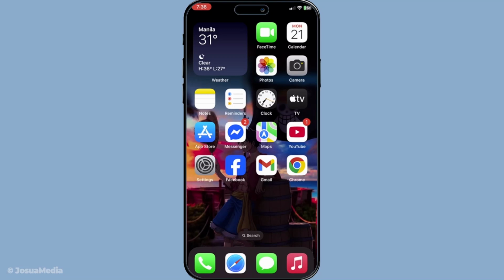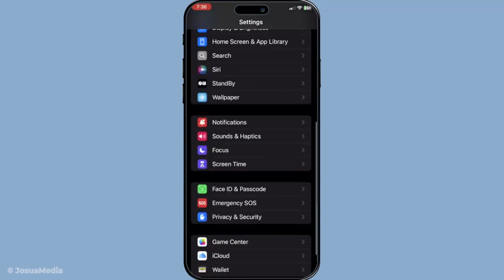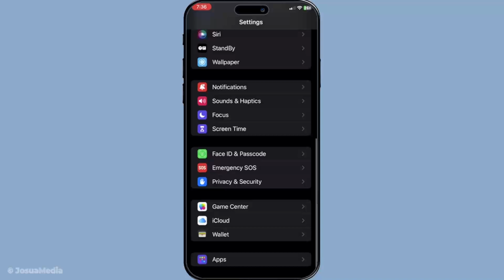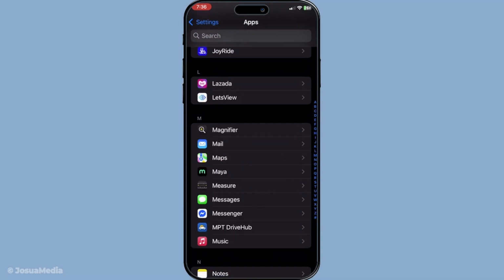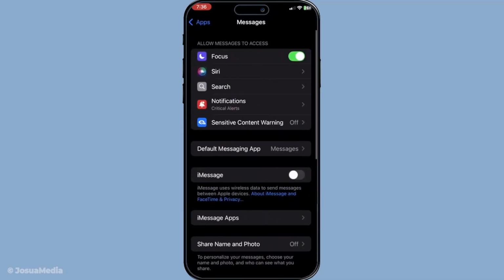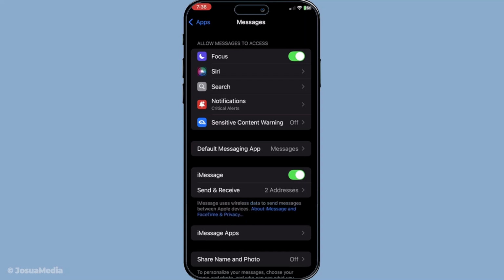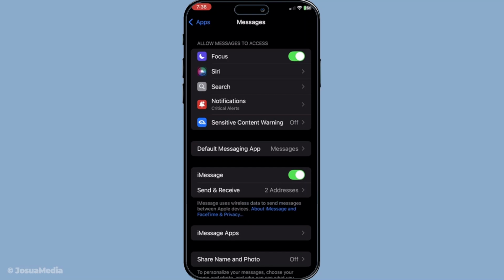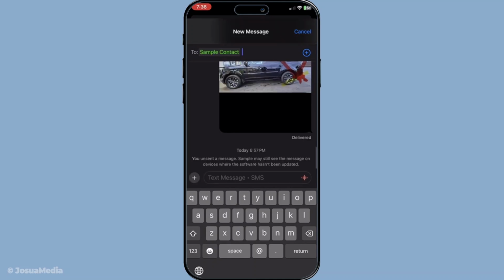How To Get Imessage On A School Ipad (Tutorial) (2025 Guide)